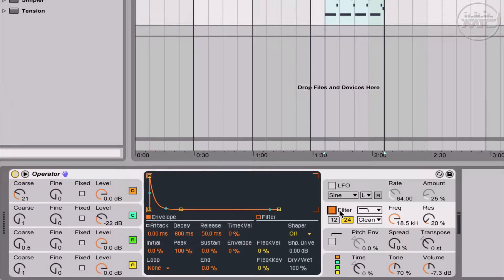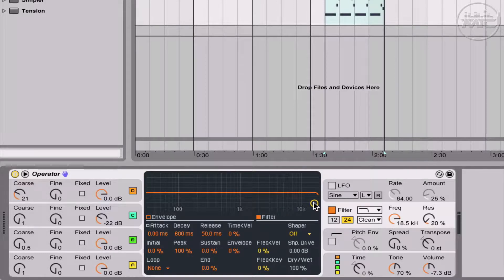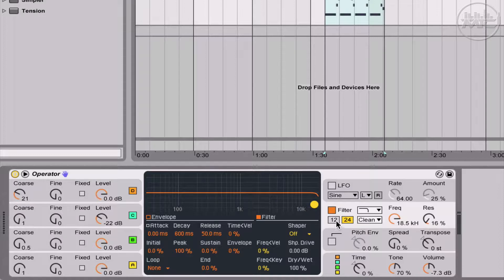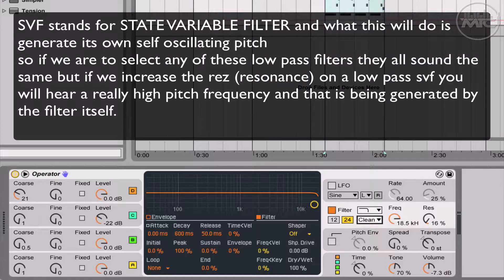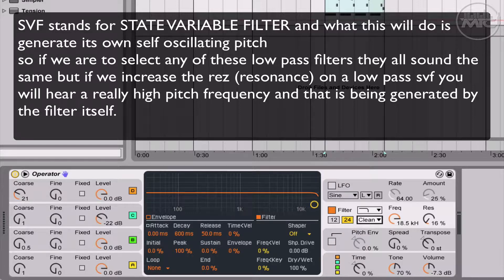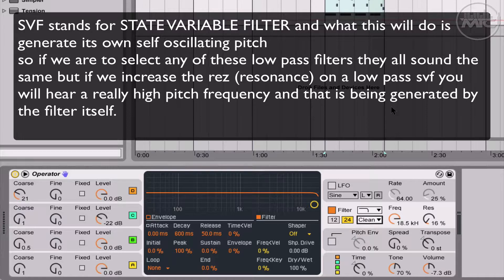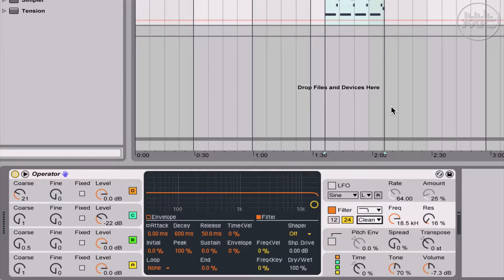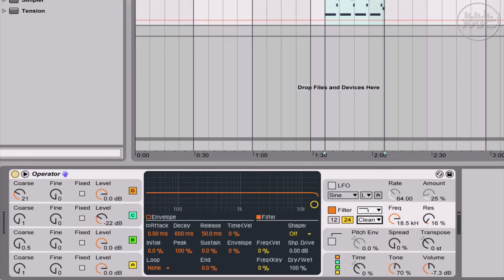Ableton Live - How To Use Operator #6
Hi! DJ Rap here!

In this video, I continue with #6 of how to use Operator in under a minute.